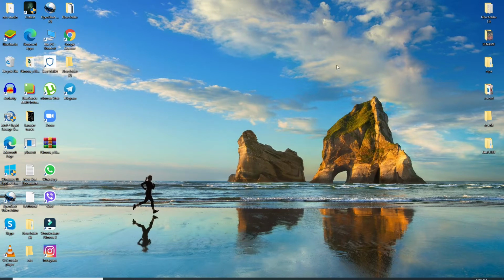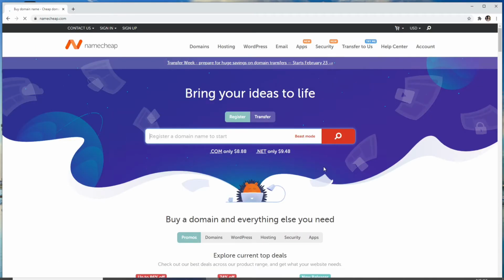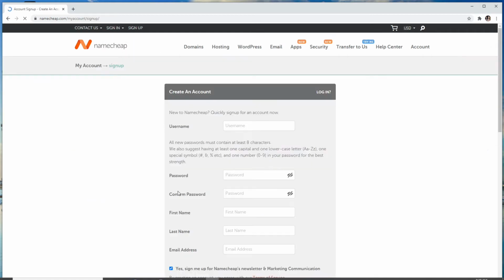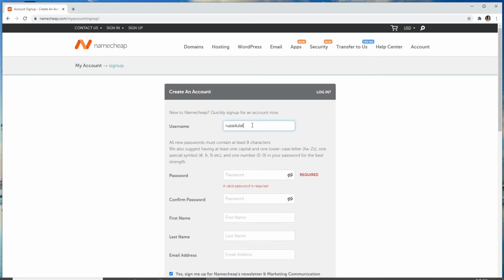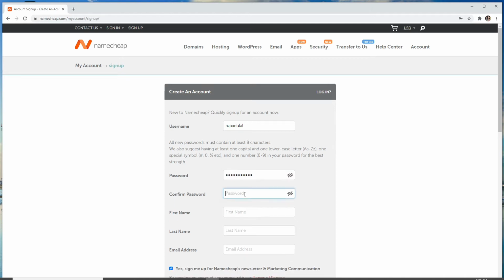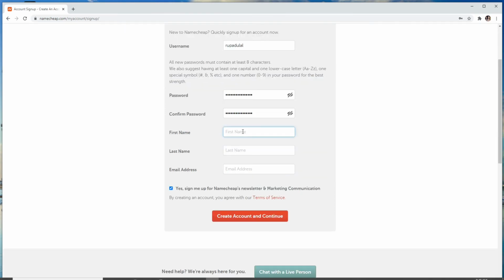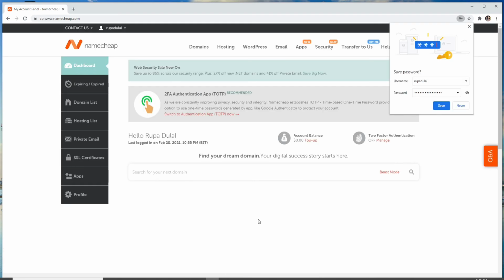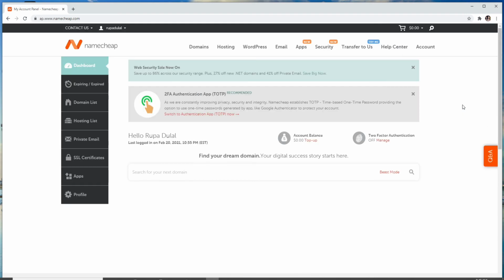How to Create Namecheap Account? Sign Up NameCheap Account | NameCheap Dashboard